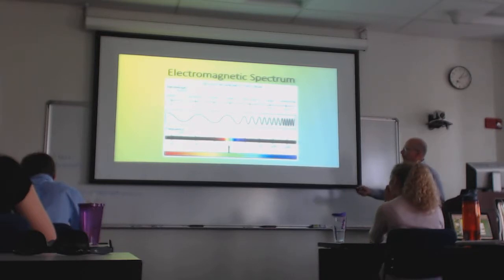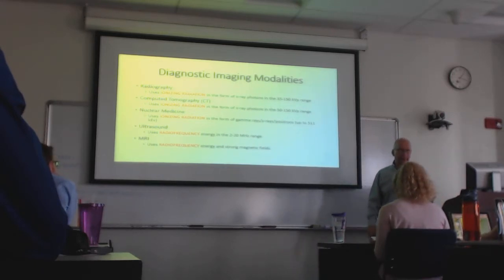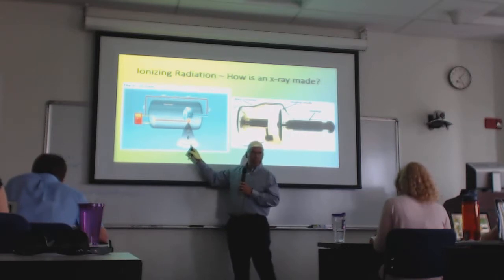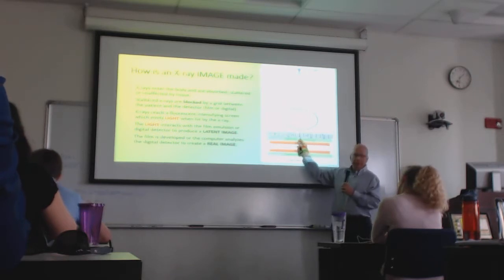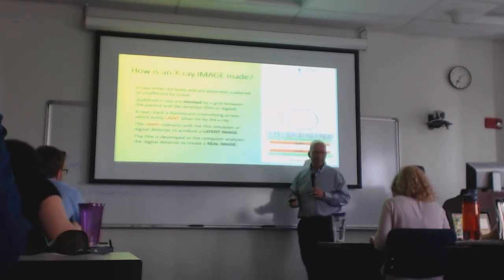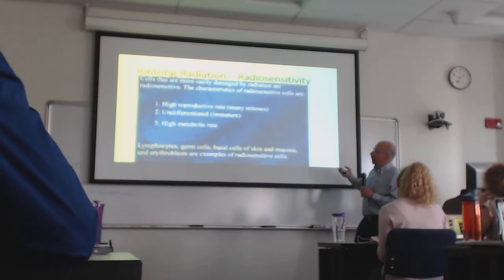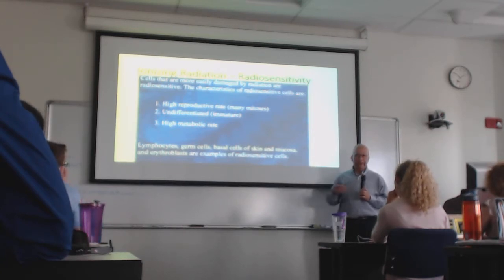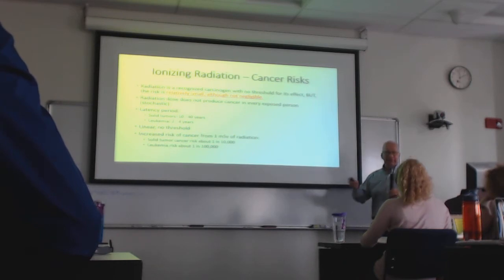MI 6/24 part 1